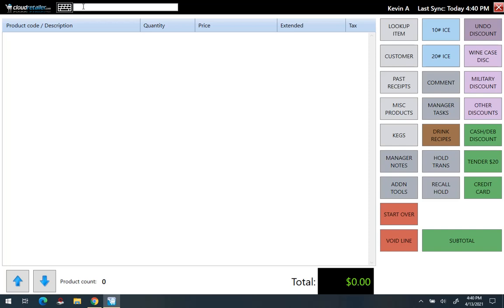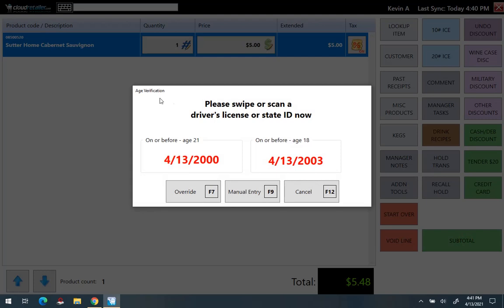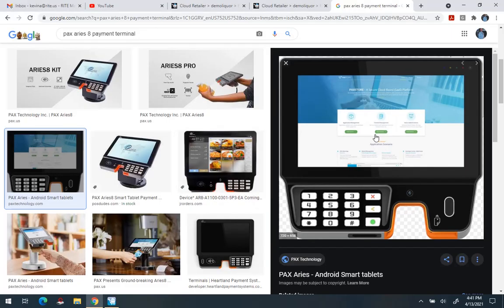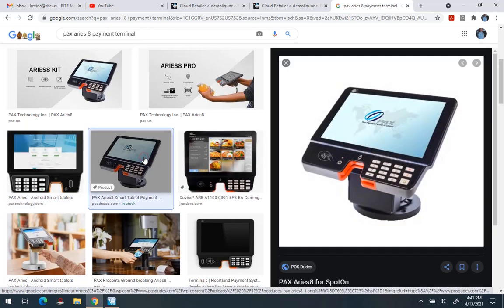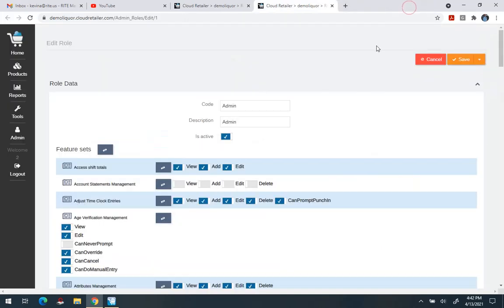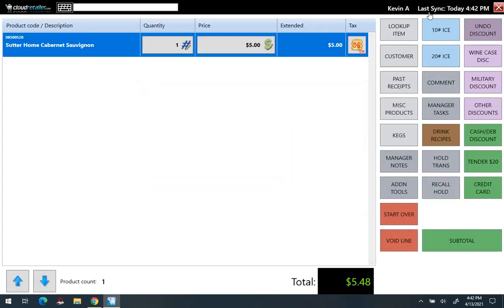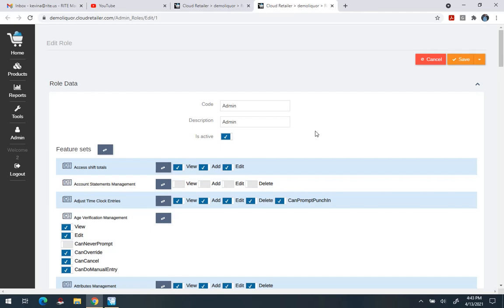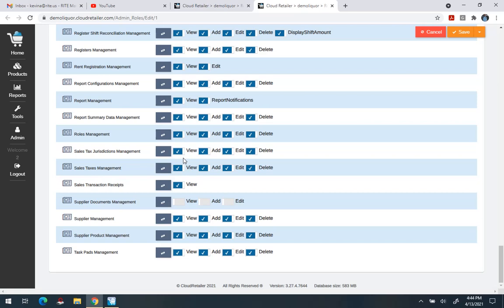Liquor Store Safety Spotlight: POS Systems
In this video we quickly cover four areas where a liquor store point of sale software program like Cloud Retailer, can help with Liquor Store Safety.